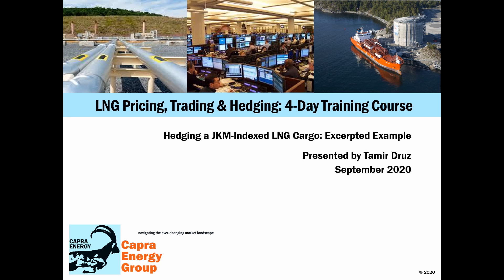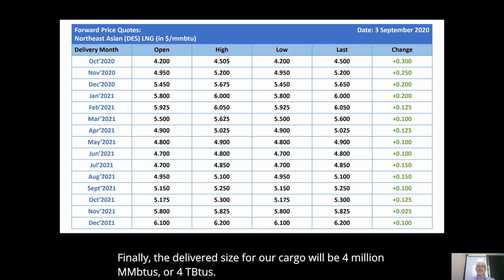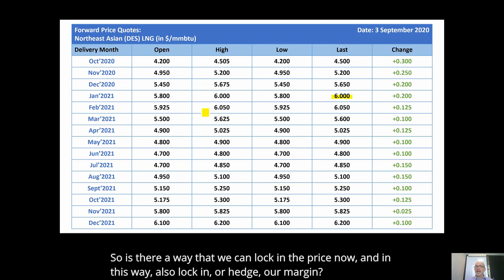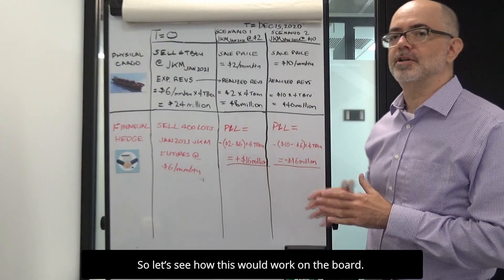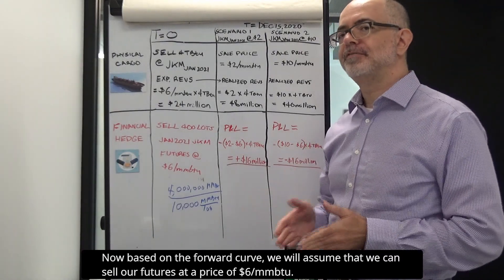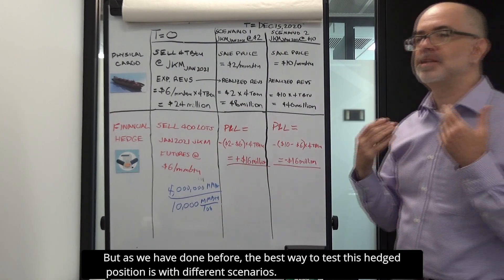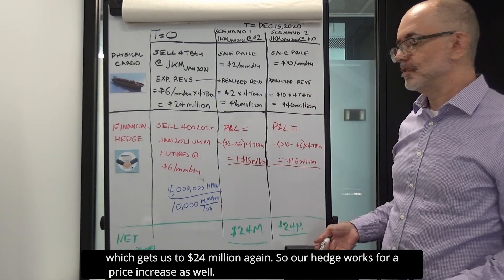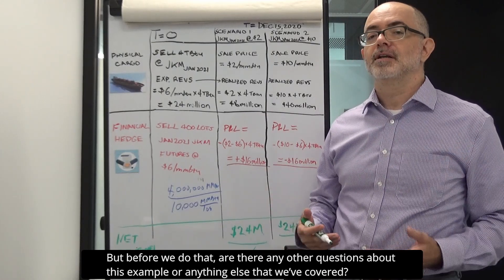How to Hedge a Northeast Asian LNG Cargo with JKM Futures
This is an excerpt from the LNG Pricing, Trading & Hedging training course. It will take you through the process of implementing a hedge for a physical LNG cargo, by using JKM futures or swaps.

Capra Energy provides the training, analysis, data and advisory support needed to successfully navigate the continually changing global energy market landscape. We offer the industry's premier LNG training program, the LNG Pricing, Trading & Hedging 4-day course.

We also provide state-of-the-art Fundamental Data & Analysis for the global gas market, and LNG Trading Advisory Services.